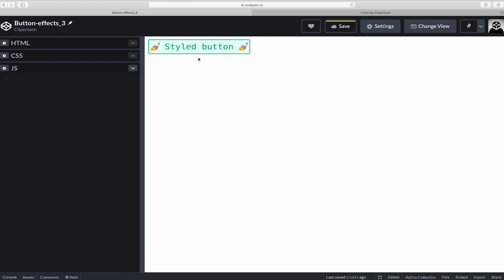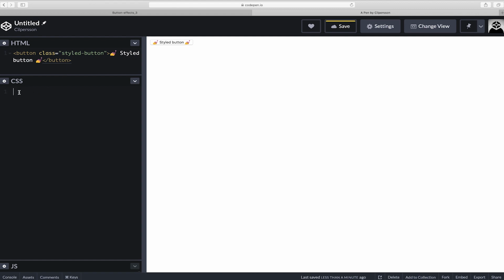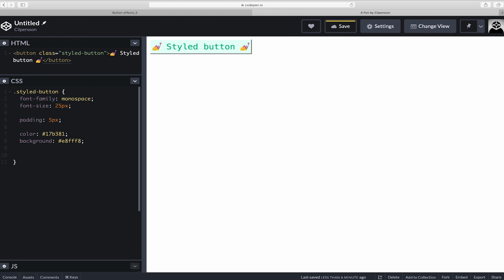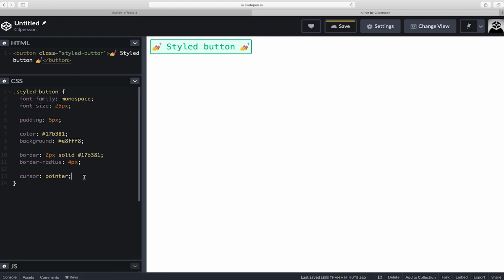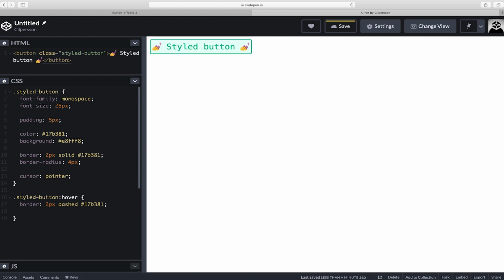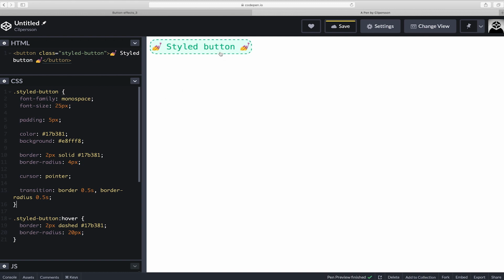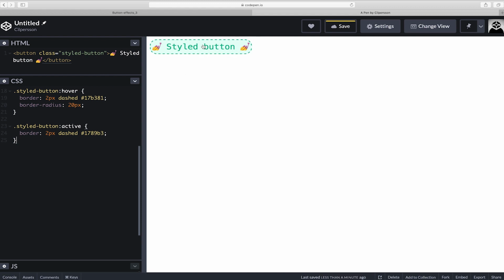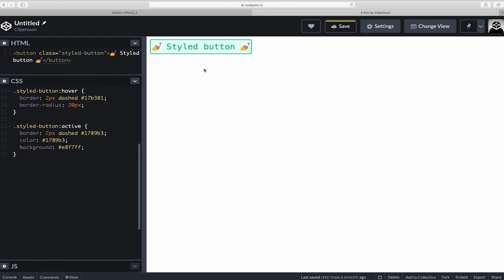How to style a button - Quick tutorial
In this video we will show you how you can style buttons in a few different ways using simple HTML and CSS.

Update your career with us!